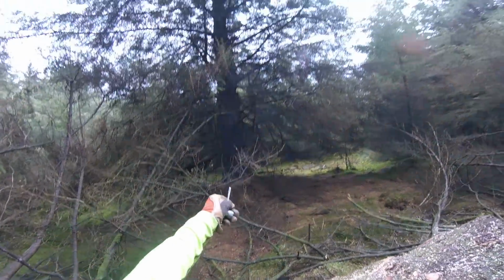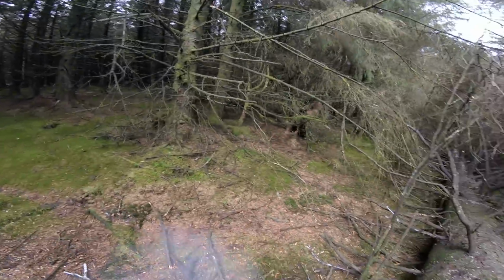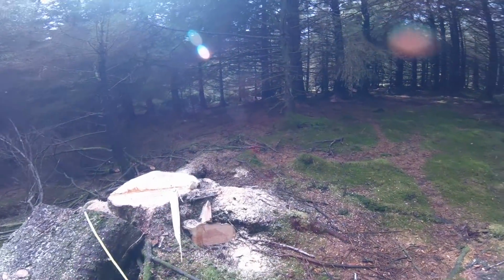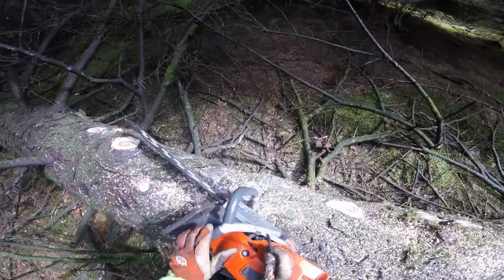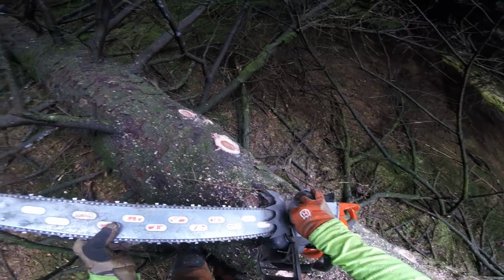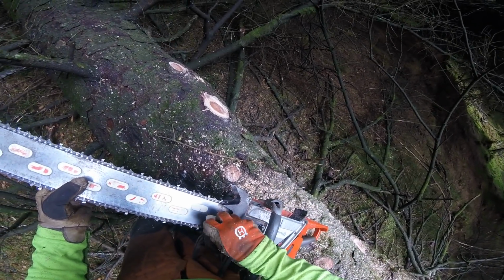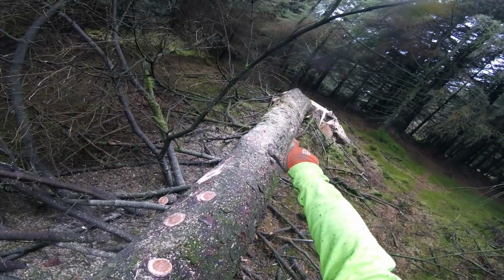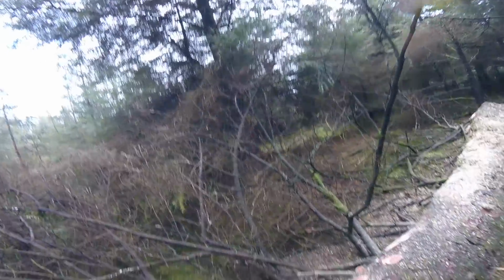How not to limb a Spruce !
As I looked up at the tip of the branch that spins the chain off I knew what was going to happen and it did ! Stupid me !!